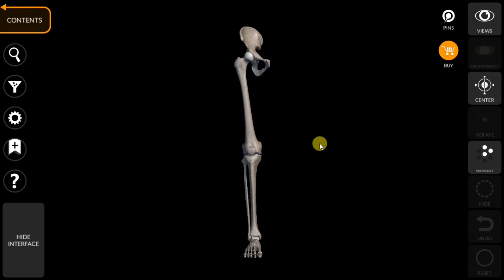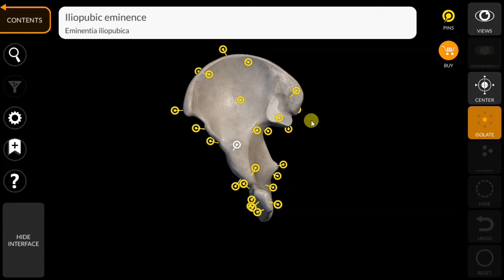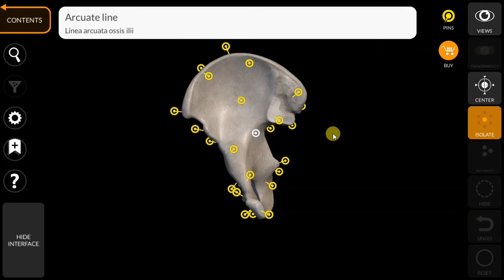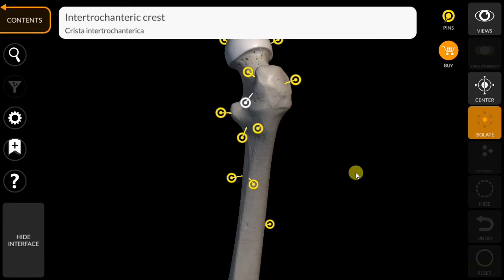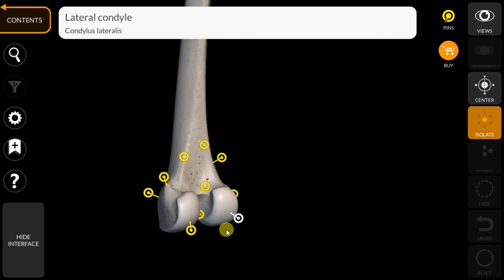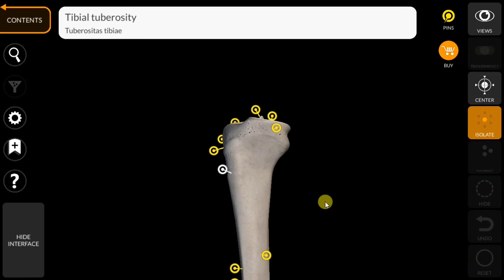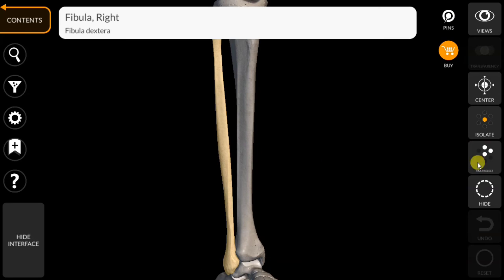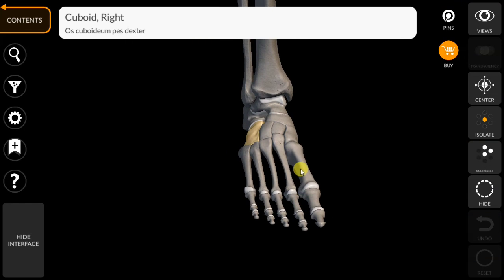INTRODUCTION TO LOWER LIMB (ANATOMY OF BONES)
INTRODUCTION to Lower Limb
Bones of Lower limb
- Hip Bone
- Femur
- Tibia
- Fibula
- Tarsals
- Metatarsals
- Phalanges

 Here you can get free:
 -Osmosis lectures - LECTURIO - KENHUB - DR NAJEEB - OSMOSIS PDF HIGH YIELD NOTES 🔥 - Muscle charts & Paid: Anatomy Atlas, Pathology & Physiology APP.